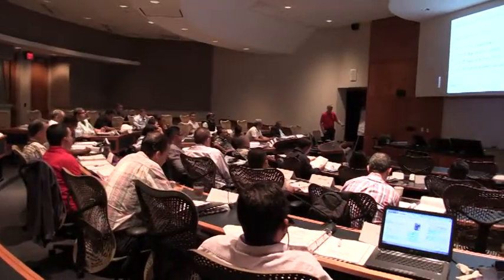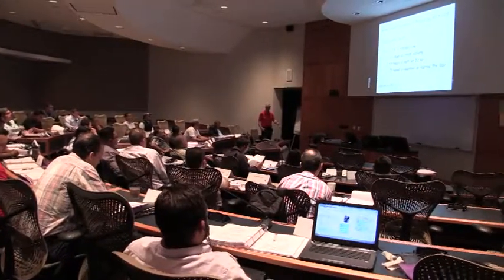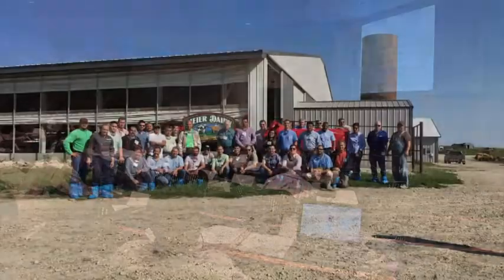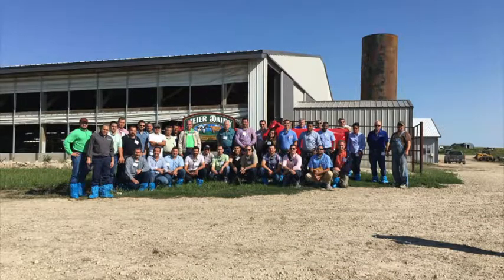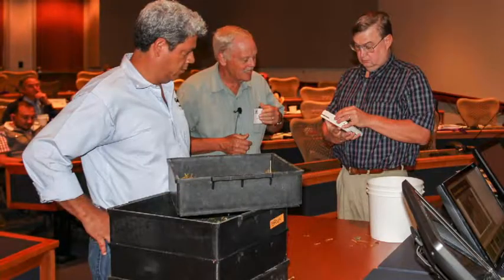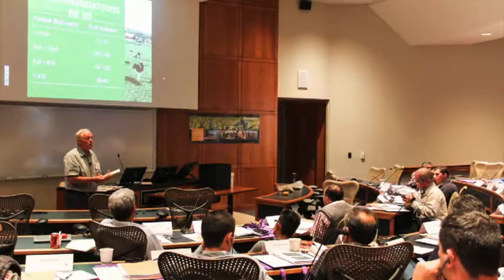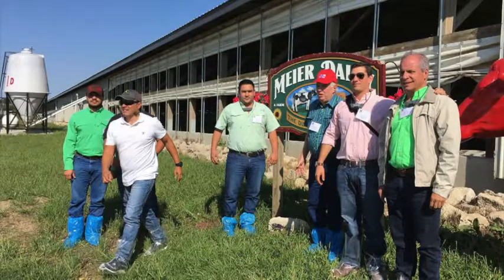U.S. Soybean Export Council RAPCO Dairy Nutrition Course